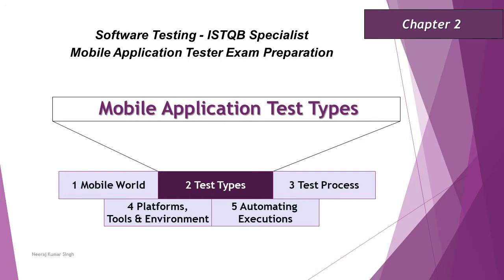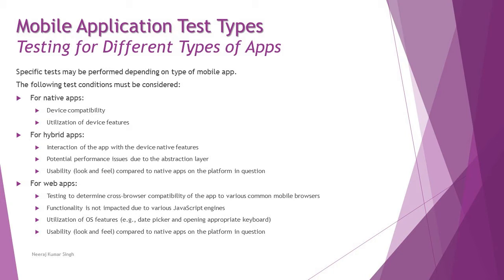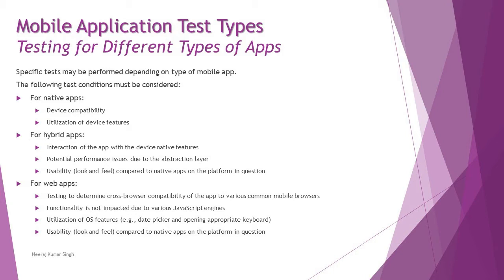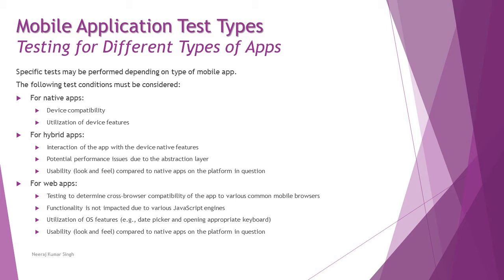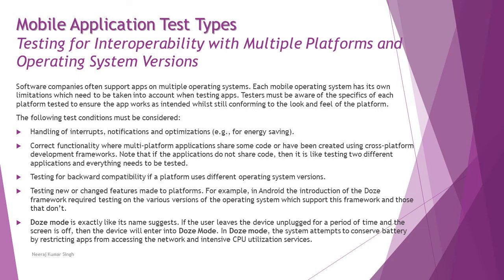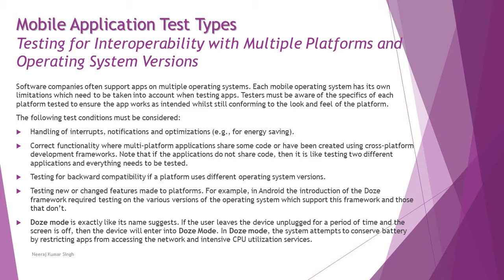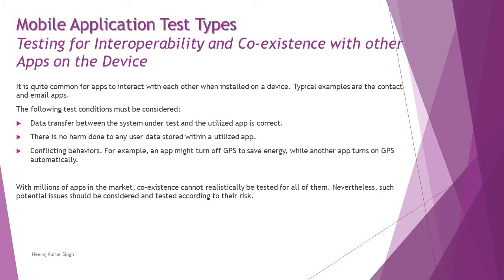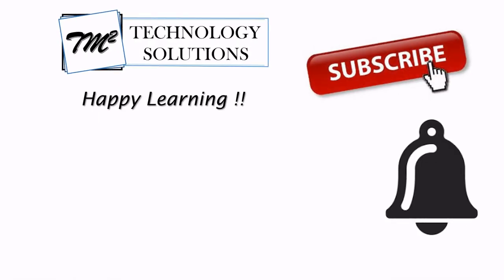ISTQB Mobile Tester | 2.2 Testing for App Interactions with Device Software(Part-2)| ISTQB Tutorials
Hello Friends,

This tutorial will drive individuals about the 2.2 Testing for App Interactions with Device Software(Part-2) of Chapter 2 - Mobile Application Test Types of ISTQB Specialist Mobile Application Tester Certification of ISTQB Examination.

Testing the Mobile App Types,
Testing Interoperability with Mobile Platforms,
Testing Interoperability with Co-existence,